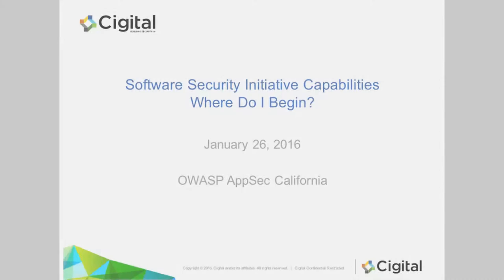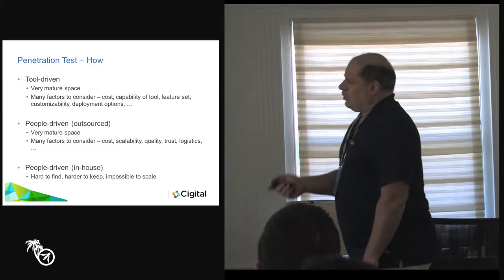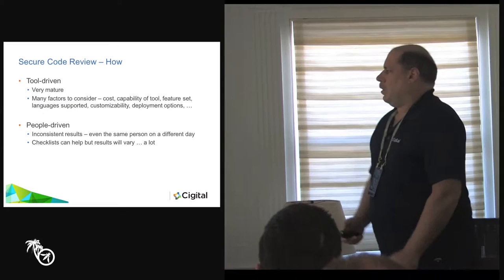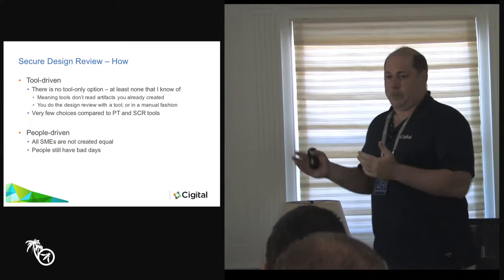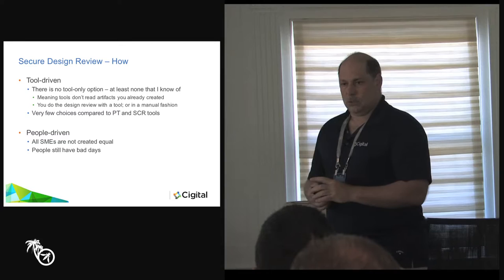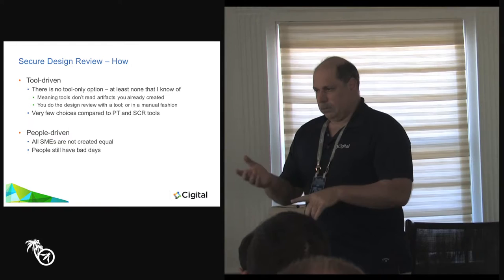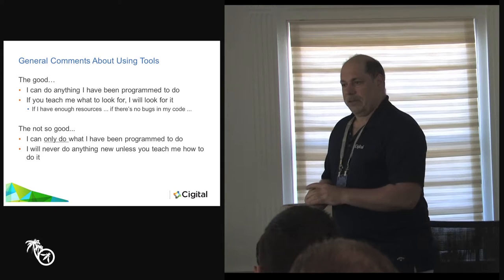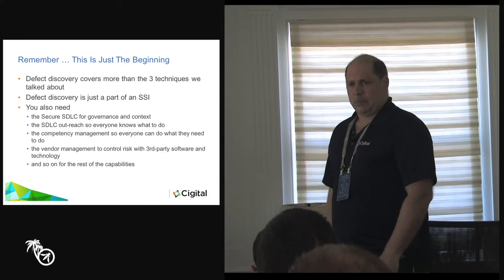Software Security Initiative Capabilities - Where do I begin? - Jim DelGrosso - AppSec Ca 2016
A software security initiative (SSI) often gets started via one of three common capabilities - penetration testing, code review, or some sort of secure design review (e.g., threat modeling). This talk will discuss the benefits and drawbacks of each capability and show how they fit as part of a mature SSI.

Jim DelGrosso
Cigital, Inc.
Senior Principal Consultant
Jim DelGrosso, Principal Consultant, has been with Cigital since 2006. In addition to his overarching knowledge of software security, he specializes in Architecture Analysis, Threat Modeling and Secure Design. In fact, he was a catalyst for creating Cigital’s current Architecture Analysis practice. Jim is also the Executive Director for IEEE Computer Society Center for Secure Design (CSD).

Are the threat modeling myths keeping you from initiating this key secure design activity? Join us to get the facts; find out how easy it is to get started. We will attempt to debunk 6 recurring myths. Hopefully you will agree with us once you have a few of the facts? We aim to place participants onto a path to successful threat modeling. Please join Jim DelGrosso and Brook Schoenfield as we squash misunderstandings and industry accepted disinformation.